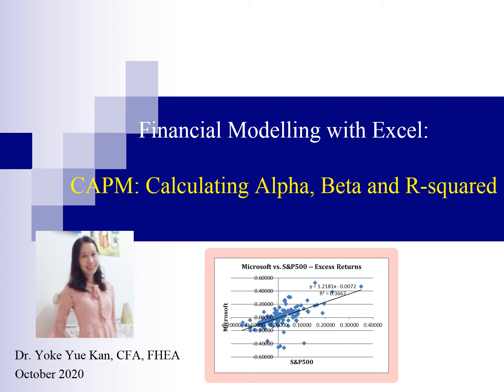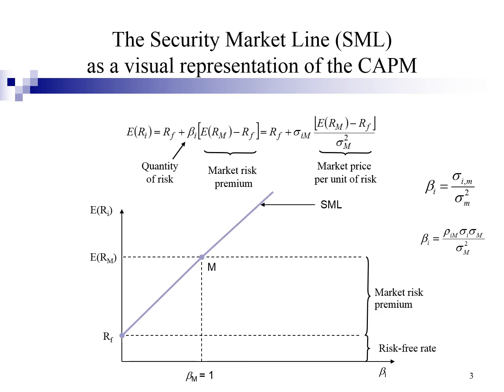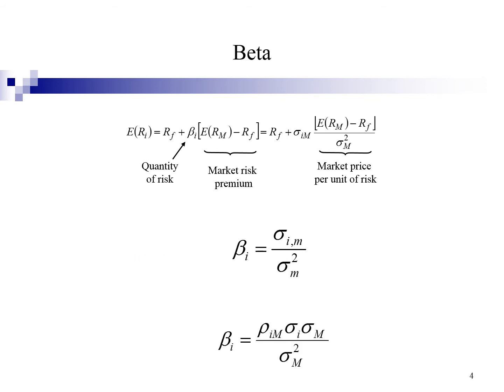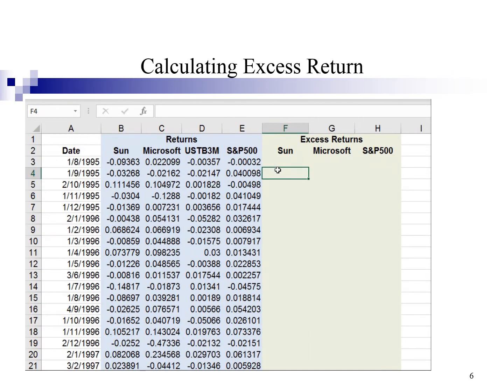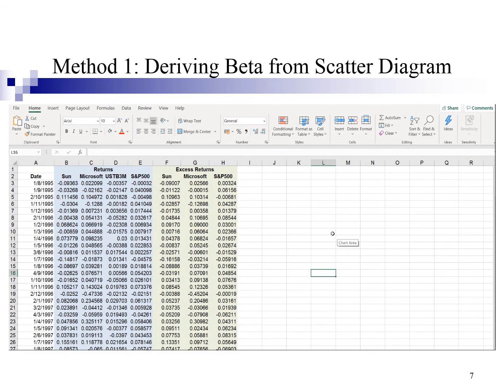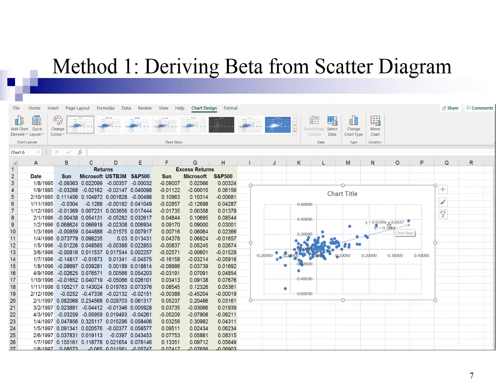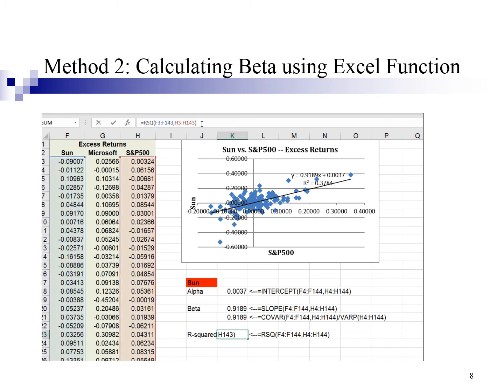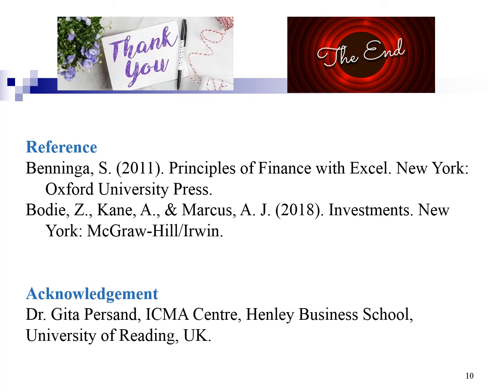CAPM: Calculating Alpha, Beta and R-Squared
Financial Modelling with Excel.
Capital Asset Pricing Model (CAPM).
Security Market Line.
Quick and easy way to calculate
Alpha, Beta and R-Squared